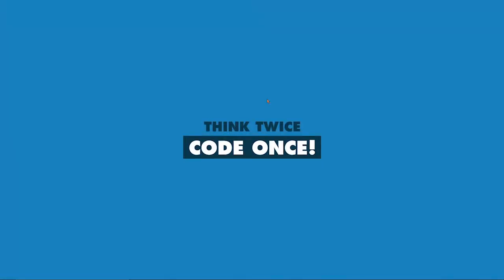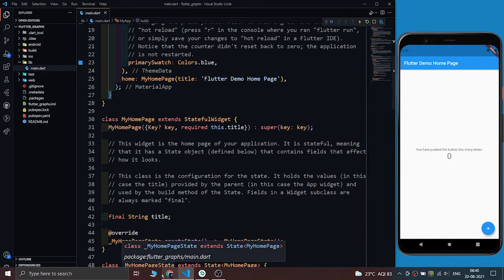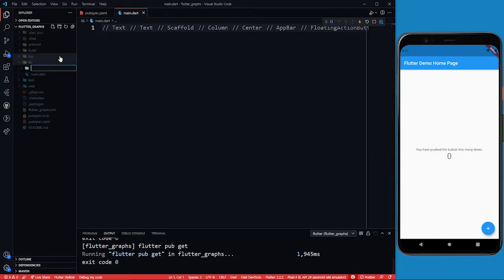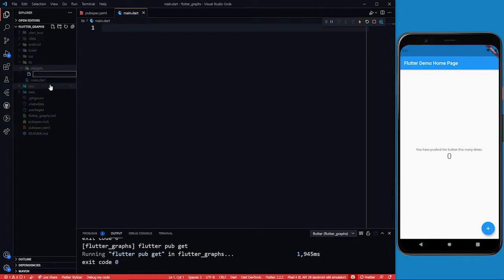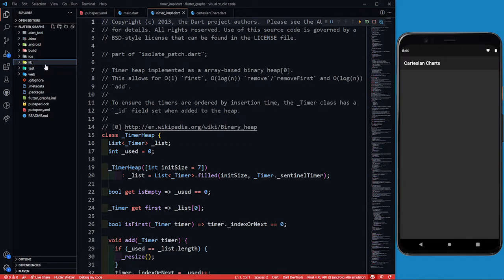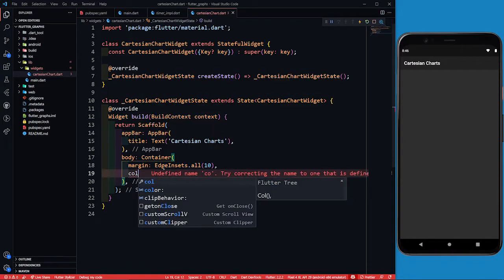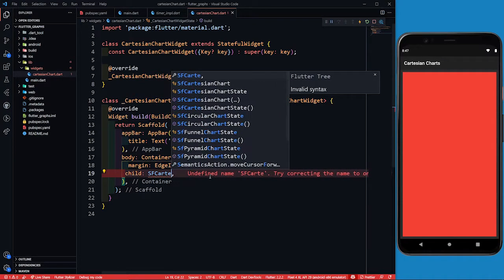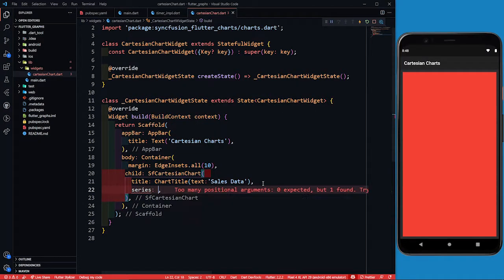Making Cartesian Charts in Flutter using Syncfusion Library | Graphs in Flutter